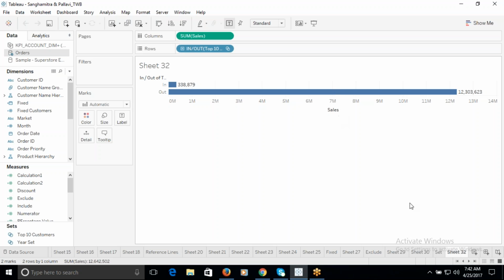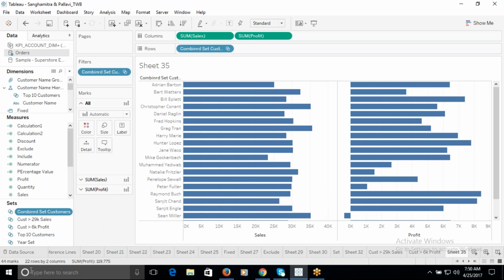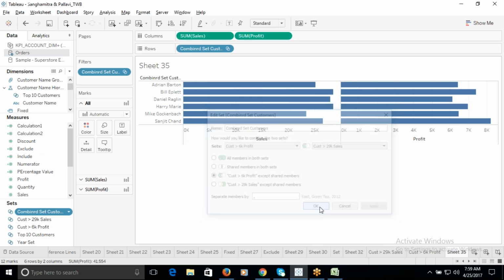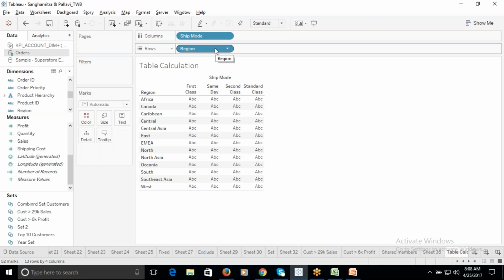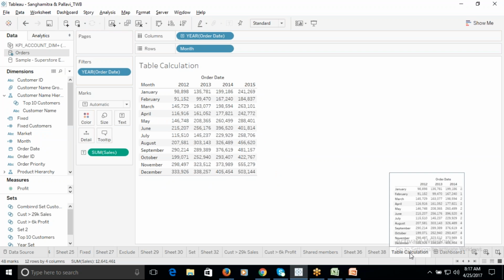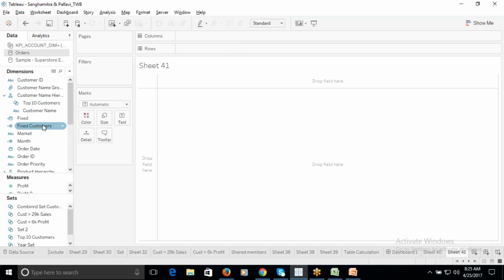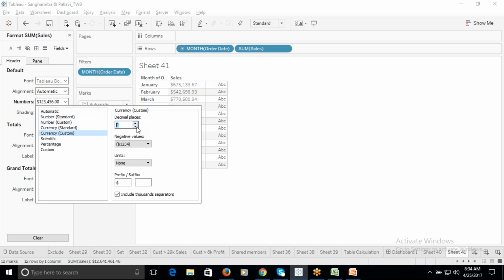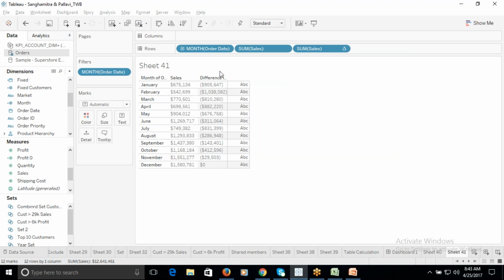Tableau Online Training and Tableau Training for Beginners